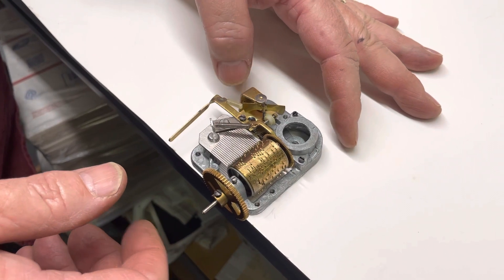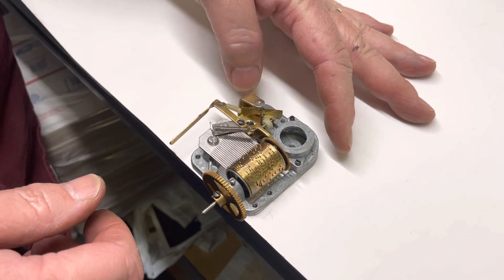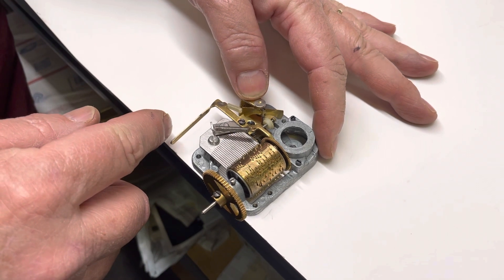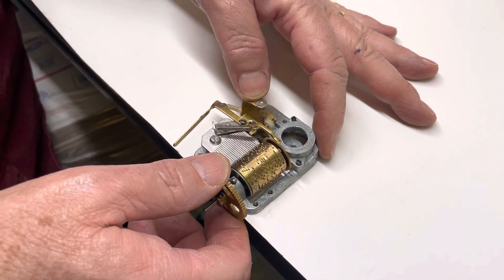KK1352 Cuckoo Clock music box! Works great!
Here is a link to the listing

Sold